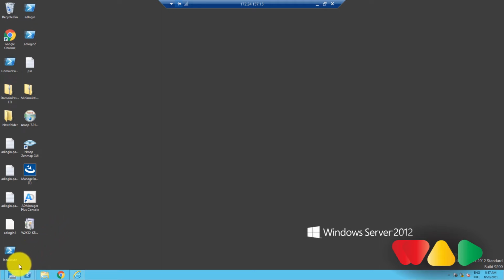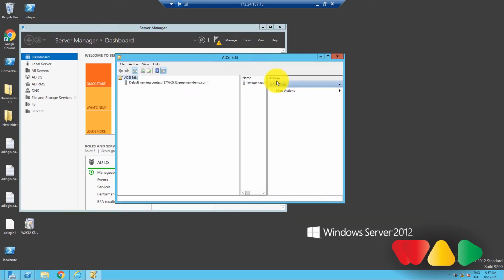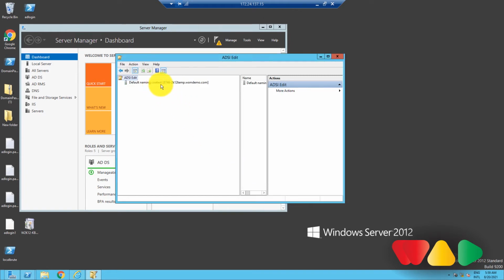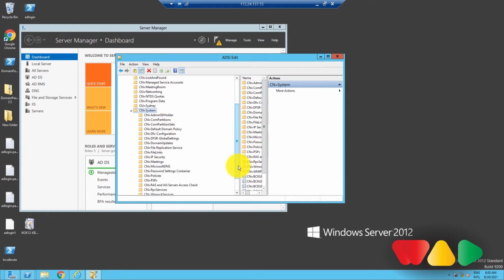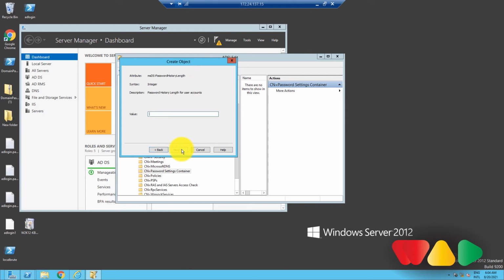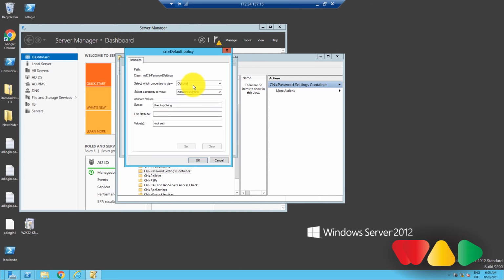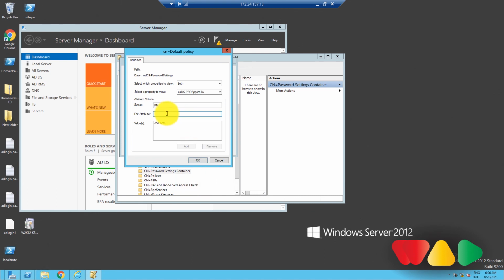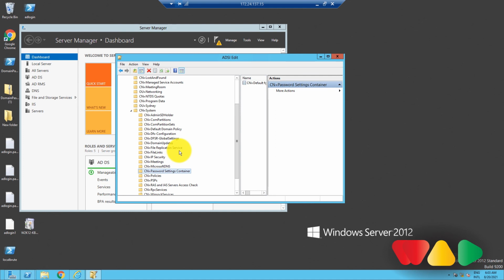Fine-grained password policies | How to Active Directory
Fine-Grained Password Policy (FGPP), gives Active Directory the ability to set different password policies and account lockout policies for a different set of users in a domain. In this video, learn how to create a password policy using administrative tools